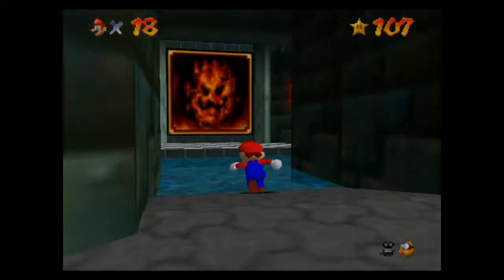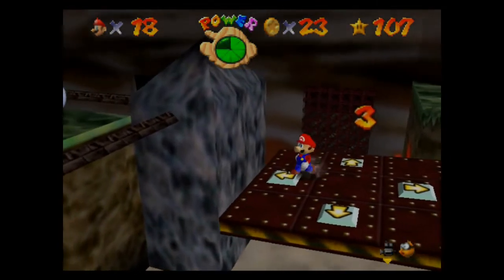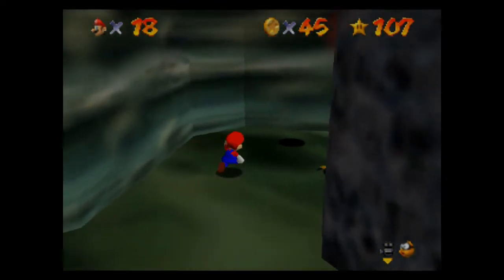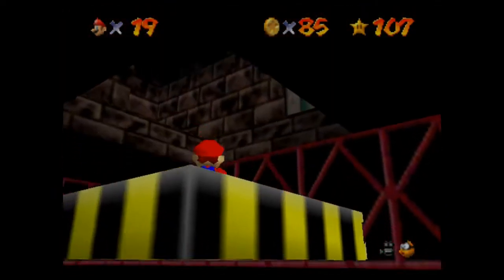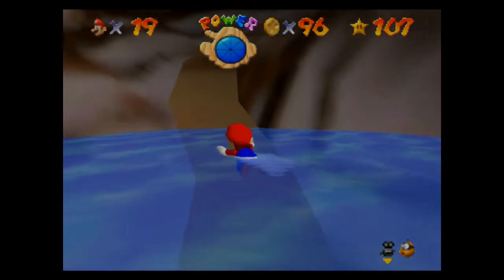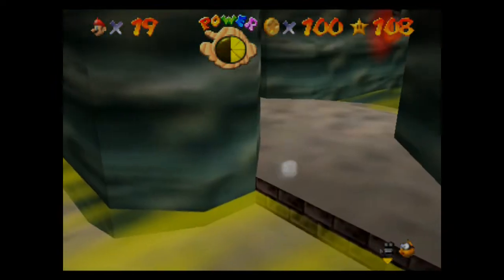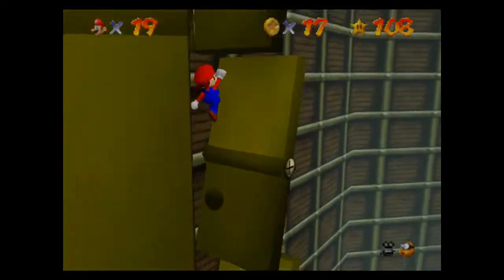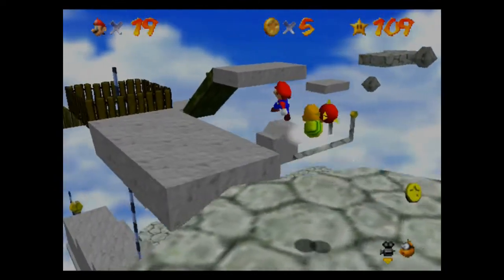Lets Play: Super Mario 64 Part 31: STOP TIME... YEAH RIGHT!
In this part, I collect 100 coins in Hazy Maze Cave, collect 8 red coins in Tick Tock Clock WITHOUT stopping time (not recommended), and jump across tricky triangles in Rainbow Ride.

Depending on where the minute hand is on the Tick Tock Clock entrance when you jump inside, the obstacles of the level will move at different speeds. Jump in at 12, nothing moves. Jump in at 3, everything moves slowly. Jump in at 6, everything moves at random speeds. Jump in at 9, everything moves quickly.